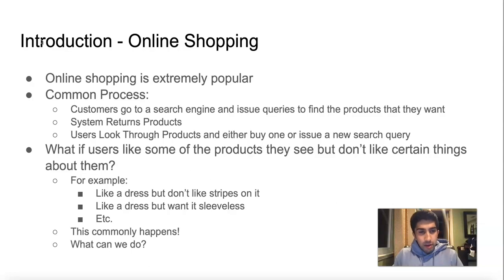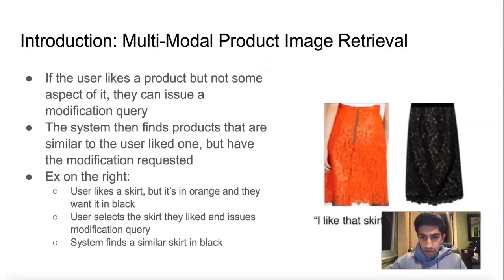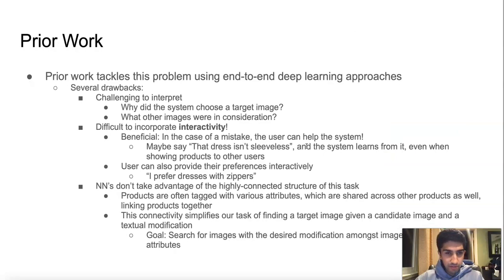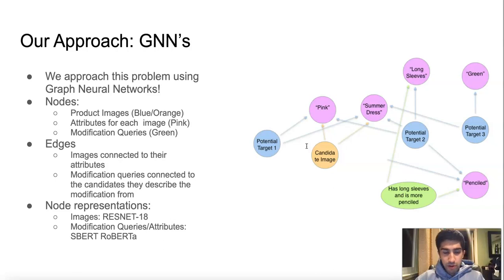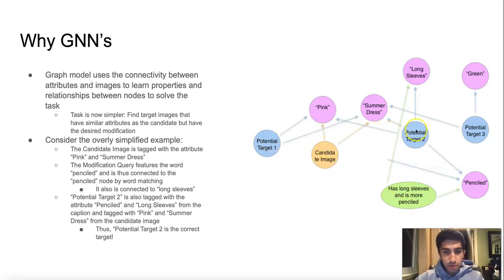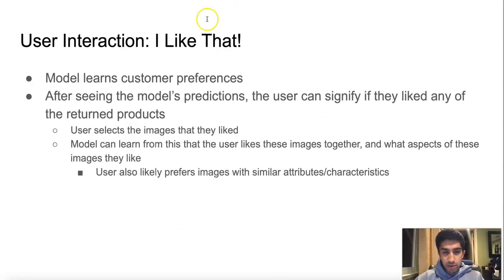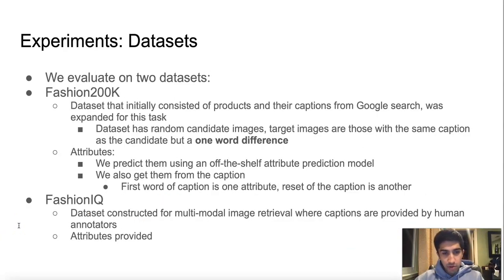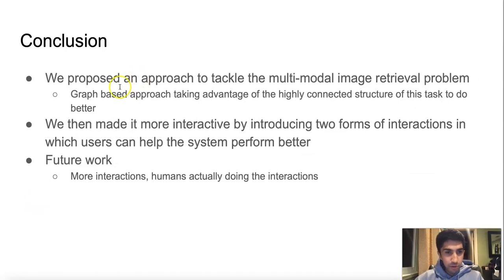An Interactive Framework for Image Retrieval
While online shopping, customers often see a product that they have a preference for, but do not purchase it due to not liking a few aspects of the product (e.g., sleeve type or stripe colors on a shirt), and thus have to continue their search. Instead, if the customer were to select a preferred product and issue a modification query, and the system could find a similar product with the desired modification, then the customer would be more likely to find their ideal product with less exploration. In this work, we propose a graph-based interpretable framework to tackle this problem in a multi-modal image retrieval setup. We then show how to incorporate interactions in the form of user feedback to solve this task more effectively.